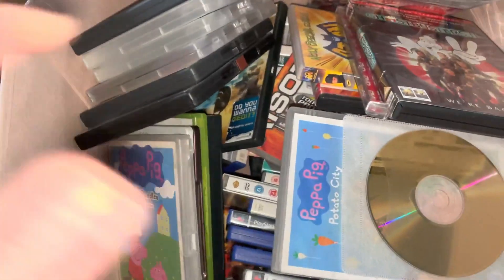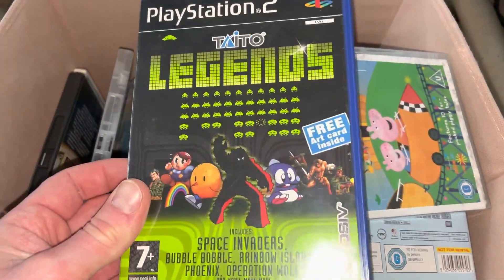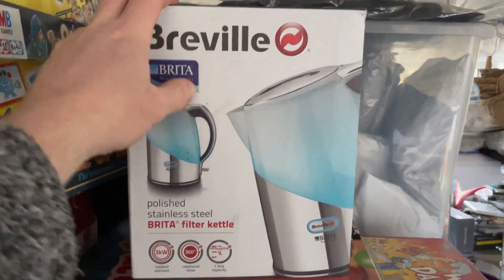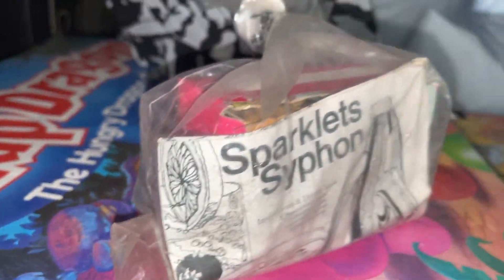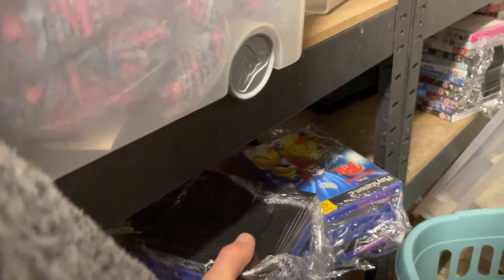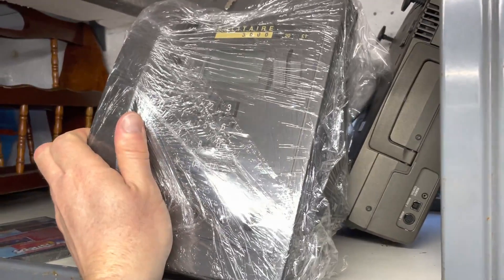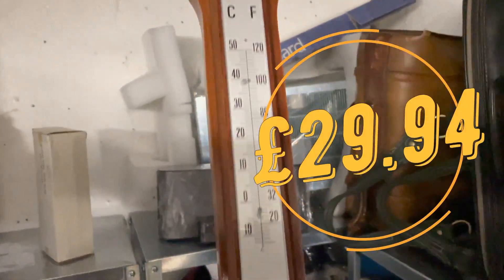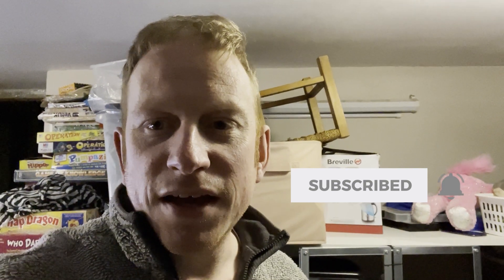Picking some eBay orders | Full time reseller working from home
Join me as I pick the items off the shelves that I've sold for profit on ebay.

Let me know what you think of the sales!

Drop me a comment if you've enjoyed the video.